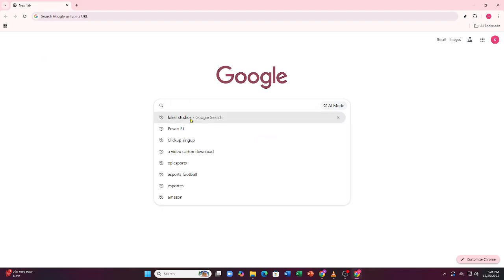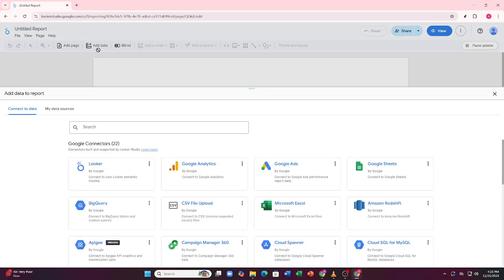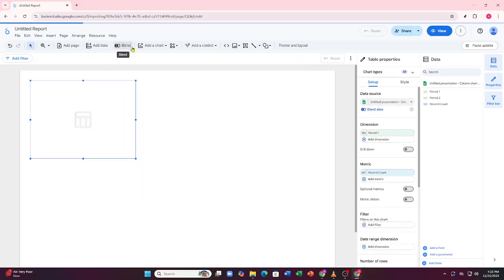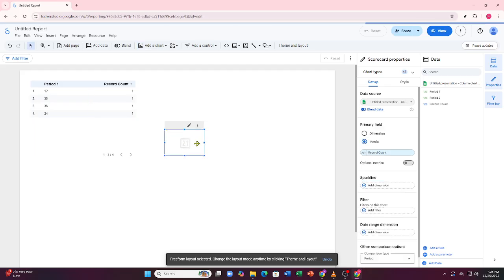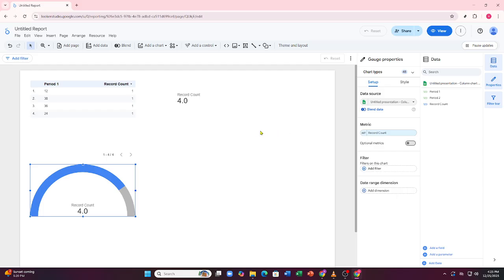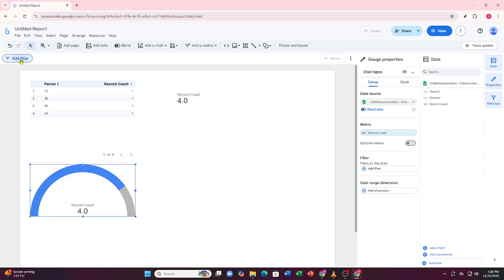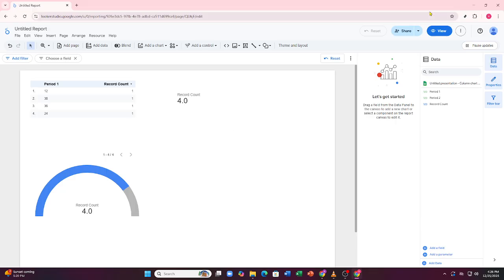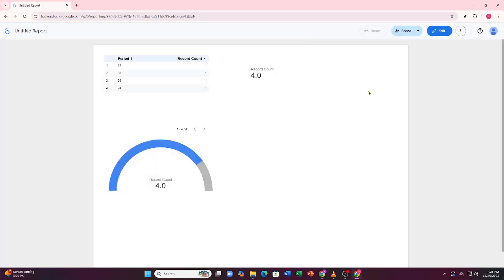How to build a free dashboard in Looker Studio Full Guide 2026 Step by Step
Learn how to build a free dashboard in Looker Studio with this complete 2026 step-by-step guide. This tutorial covers connecting free data sources like Google Sheets and GA4, creating charts and tables, customizing layout and design, applying filters, and sharing dashboards. Perfect for students, marketers, small business owners, and beginners who want to visualize data without any cost. Follow this guide to create professional and interactive dashboards in Looker Studio for free.